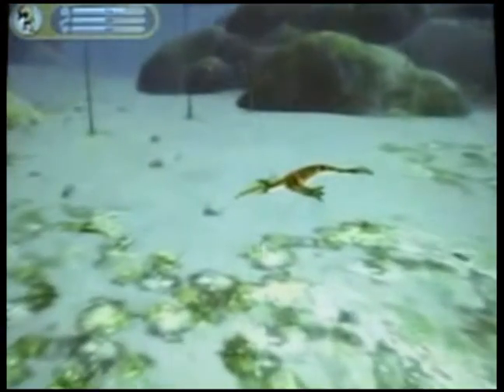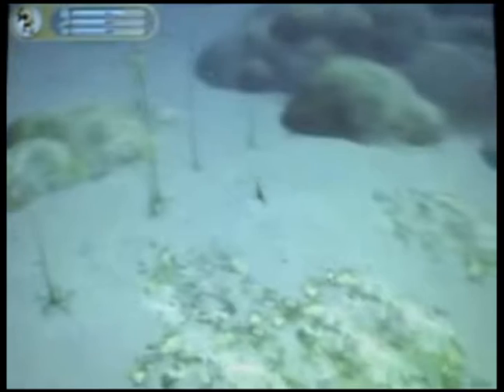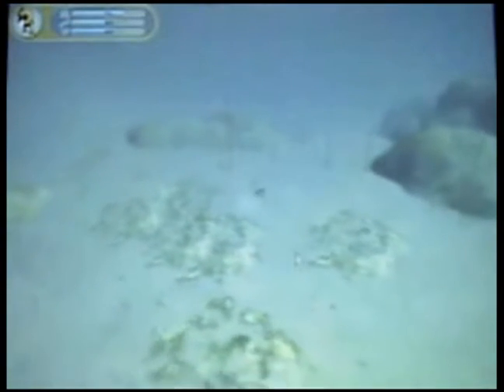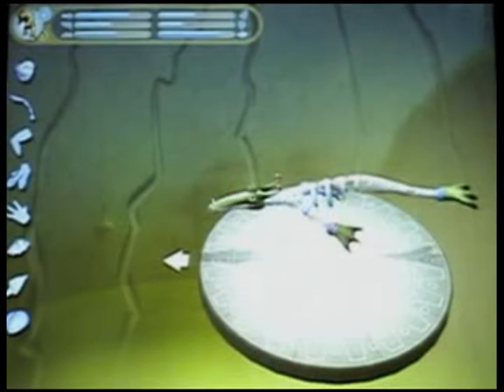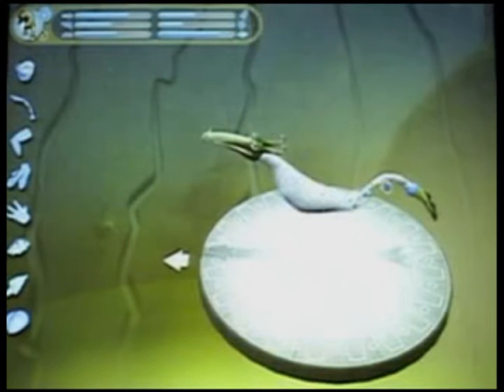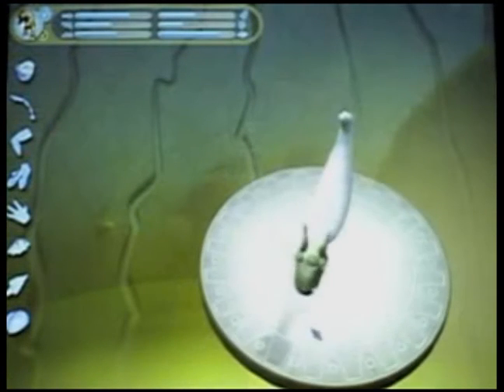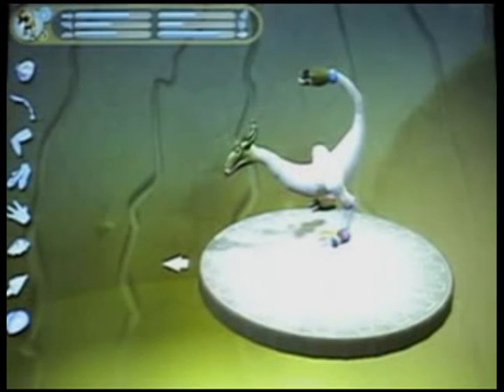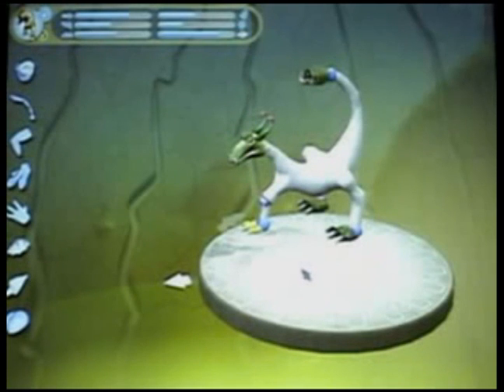[Spore BETA] Estágio Aquático